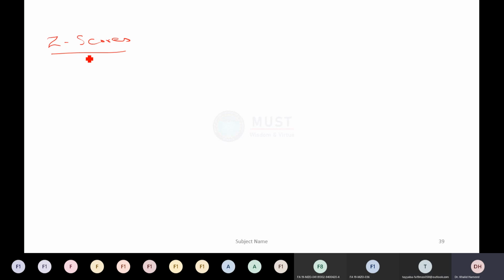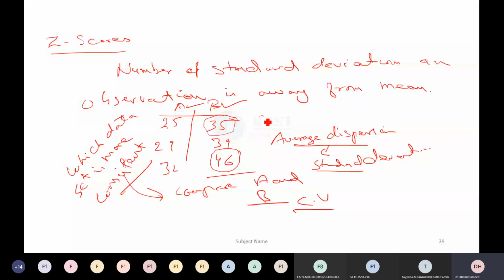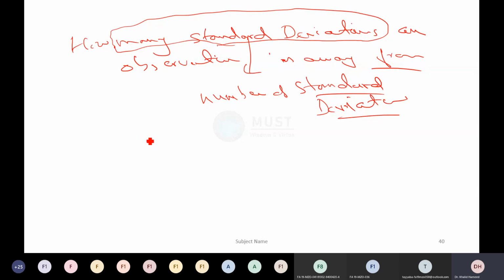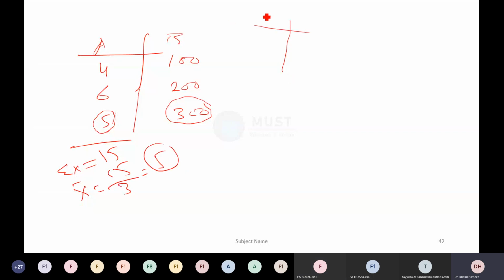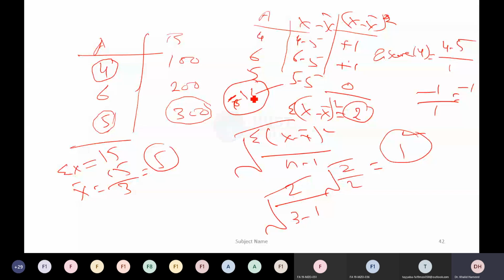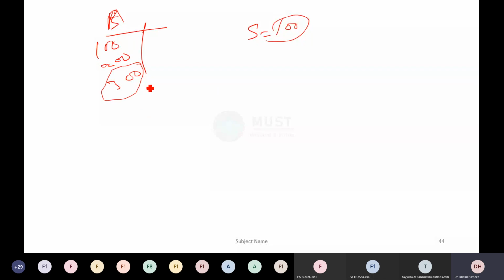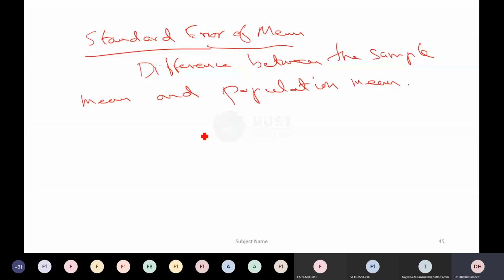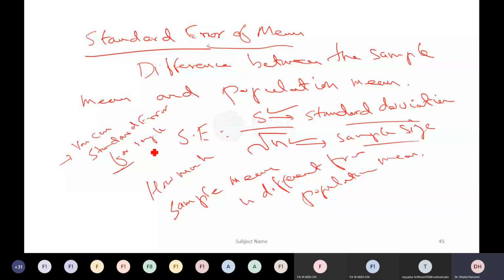Z Scores and Standard Error